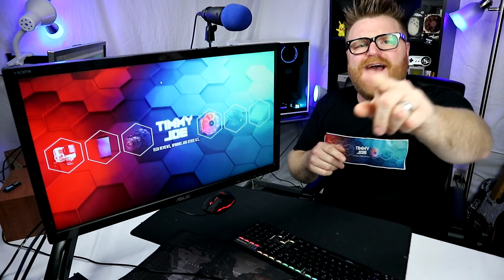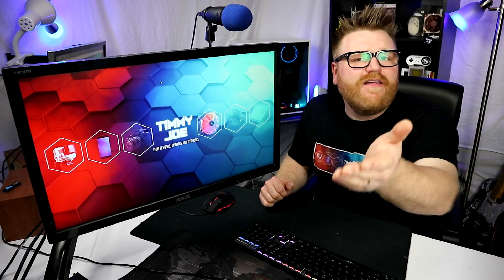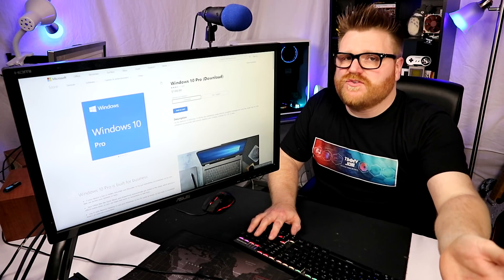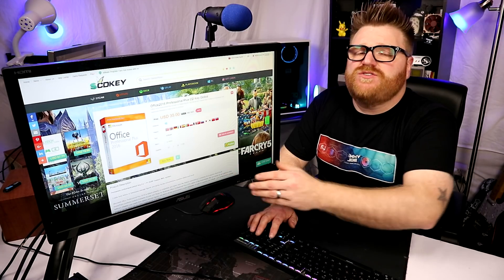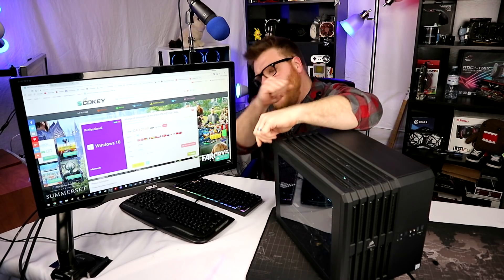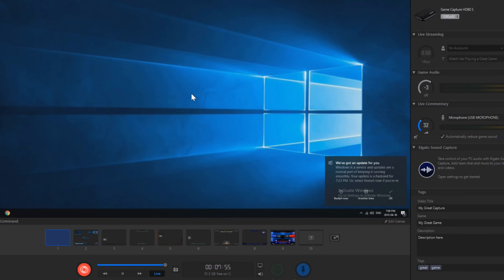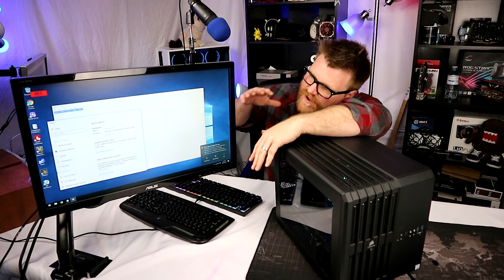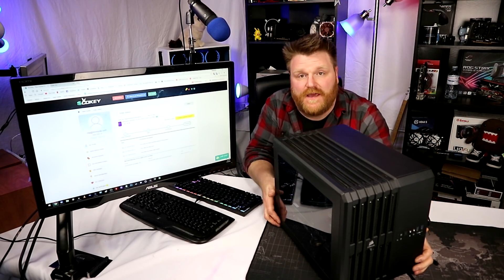Buy Windows 10 Pro for less than $14 ?!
Tired of seeing that "activate windows" watermark while you're gaming? I have the deal for you. Currently you can get a Windows 10 Pro key for around $14 USD on SCDkeys.com and Microsoft Office for $35 USD. Not only that but using these keys is simple and easy!